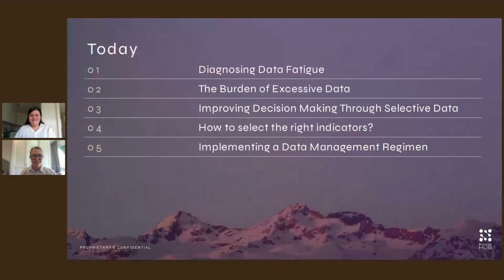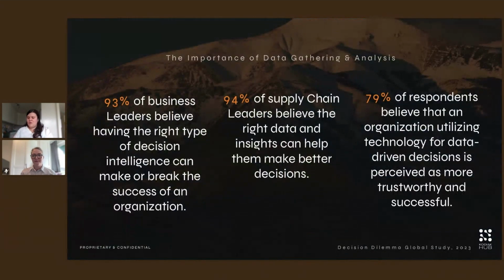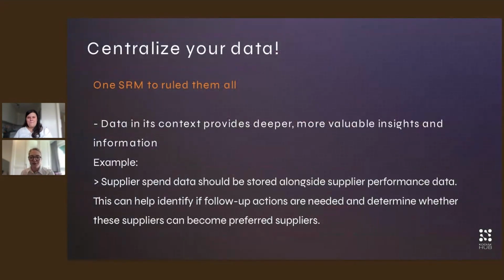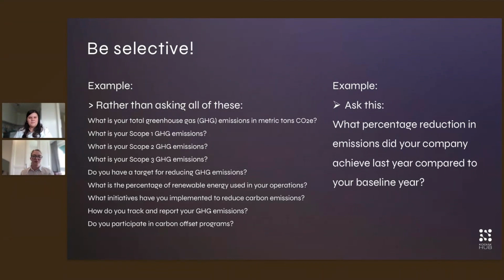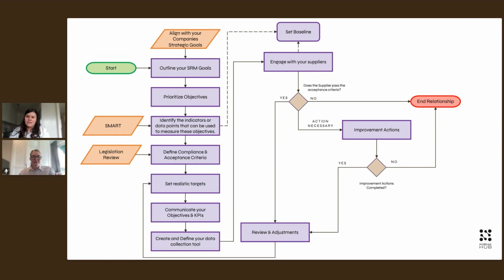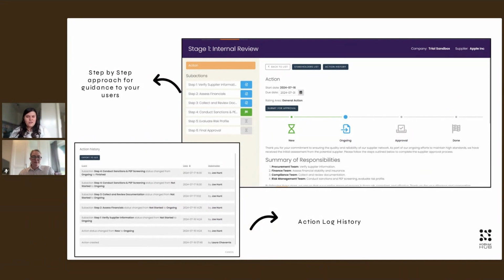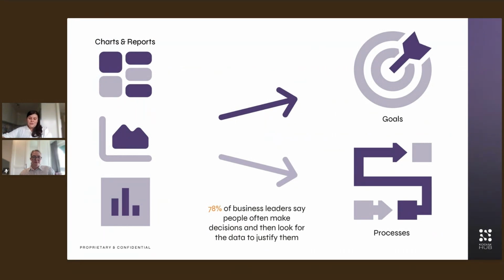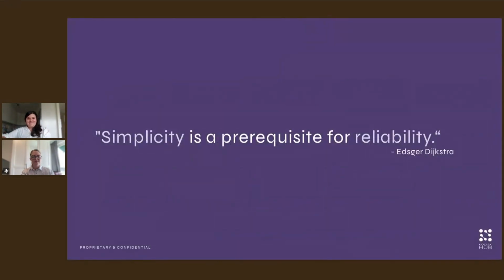Curing Data Fatigue: How to Go from Information Overload to Actionable Insights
Are you overwhelmed by the amount of supplier and stakeholder data that you’re collecting?

Looking to streamline and optimize your data management to seamlessly unlock valuable and actionable insights?

In this Kodiak Hub Discovery Class, we explore the concept of data fatigue and the effects of excessive data on your stakeholders. Kodiak Hub’s Laura Chavarria (Head of Product) and Kayla Olson (Chief Customer Officer) delve into how data overload affects decision-making and suggest steps to avoid or eliminate data fatigue from your SRM.

Learn the how to choose the right indicators, implement an effective data management process, and the importance of training and development. This session aims to transform your approach to supplier management by emphasizing quality over quantity in data usage.

Discovery Class Agenda:
–Diagnosing Data Fatigue
–The burden of excessive data
–The effects on decision making
–Improving decision making through selective data
–How to select the right indicators?
–Implementing a Data Management regimen
–Training & development